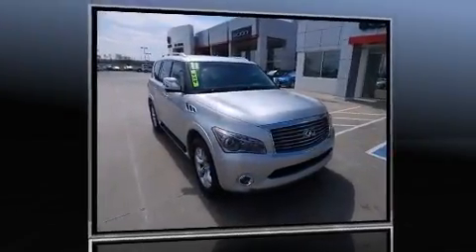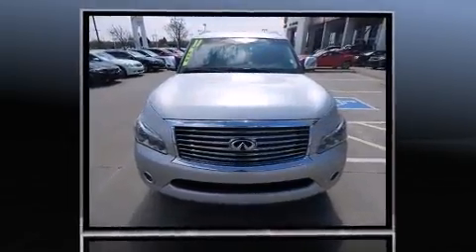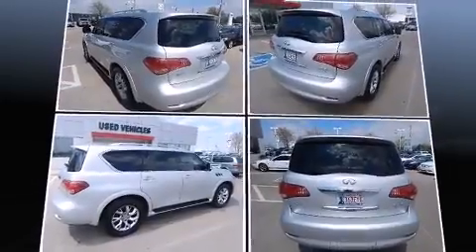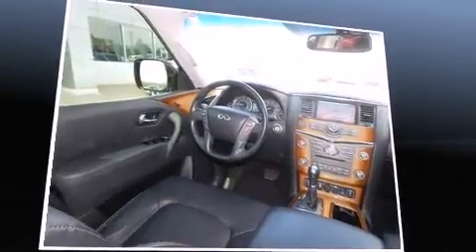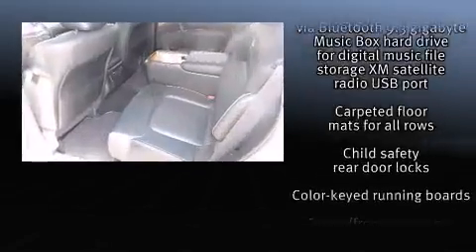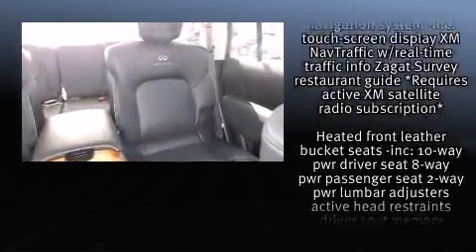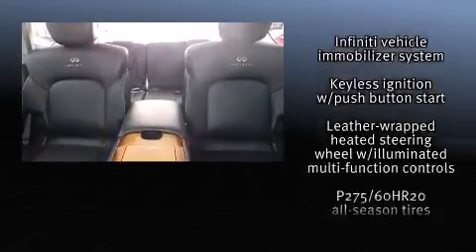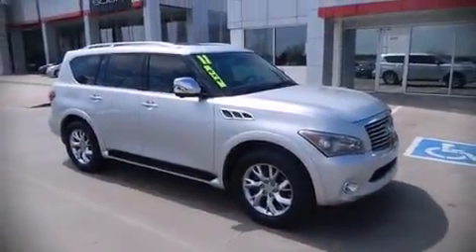2011 Infiniti QX56 7-passenger in Oklahoma City, OK 73131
12929 N. Kelley Ave.

Step into the 2011 Infiniti QX56. It features an automatic transmission, 4-wheel drive, and a powerful 8 cylinder engine. Infiniti infused the interior with top shelf amenities, such as: a built-in garage door transmitter, an automatic dimming rear-view mirror, front fog lights, power moon roof, a power liftgate, a trailer hitch, and power front seats. Third row seats provide an even greater maximum passenger capacity. Audio features include a CD player with MP3 capability, rear mounted audio controls, steering wheel mounted audio controls, A 9 gigabyte hard drive, and 13 speakers, providing excellent sound throughout the cabin. Infiniti ensures the safety and security of its passengers with equipment such as: head curtain airbags, front SIDE impact airbags, traction control, brake assist, anti-whiplash front head restraints, a security system, and 4 wheel disc brakes with ABS. You'll never lose visibility with rain sensing wipers, which activate automatically when the drops start to fall. It also arrives with a Carfax history report, providing you peace of mind with detailed information. We pride ourselves in the quality that we offer on all of our vehicles. Stop by our dealership or give us a call for more information.